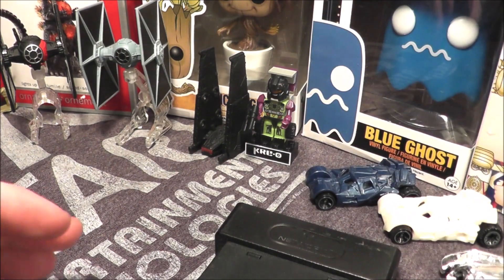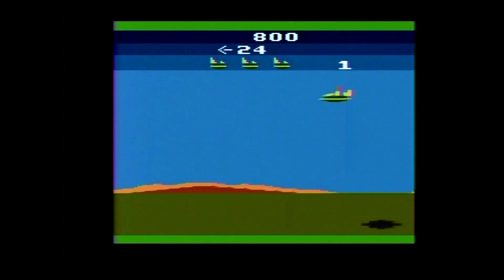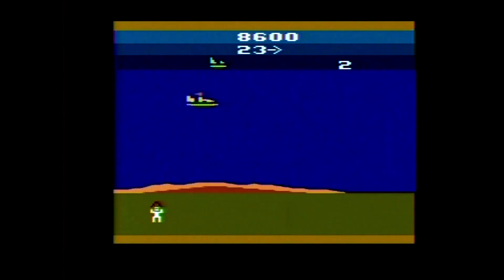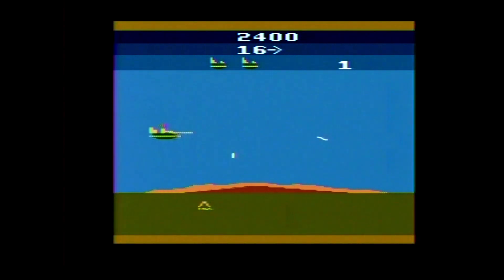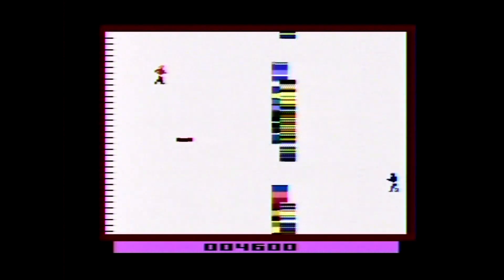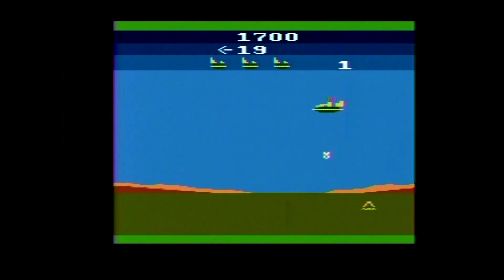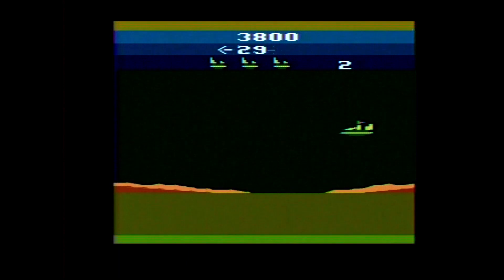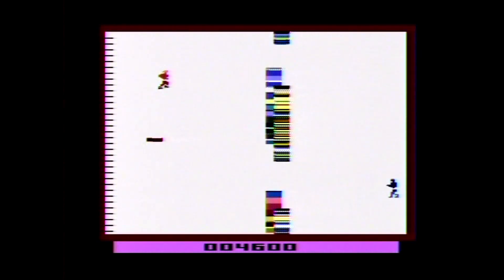Masters of the Universe: The Power of He-Man Atari 2600 Review - The No Swear Gamer Ep 578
Today’s Atari 2600 game review covers Masters of the Universe: The Power of He Man by M Network